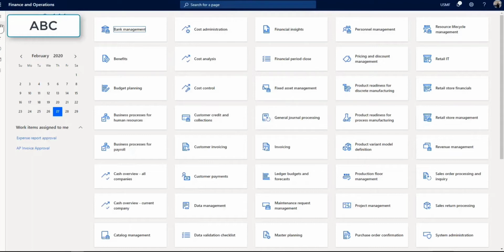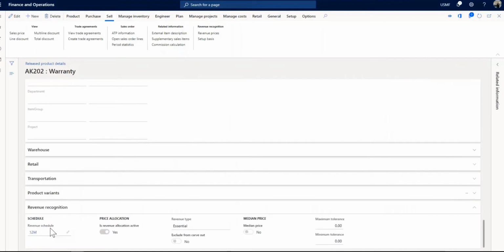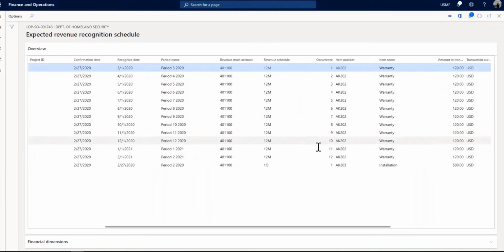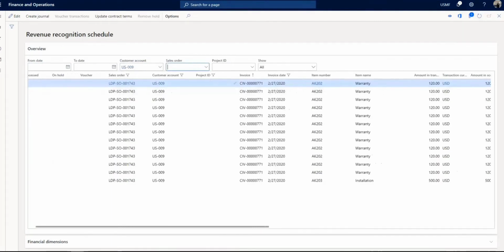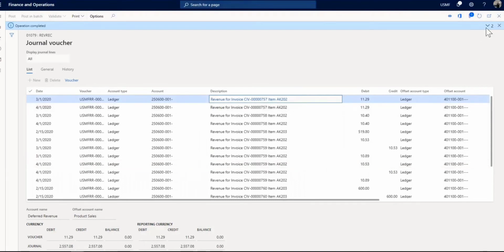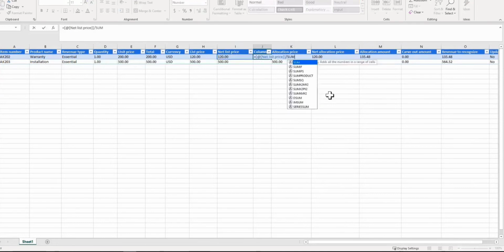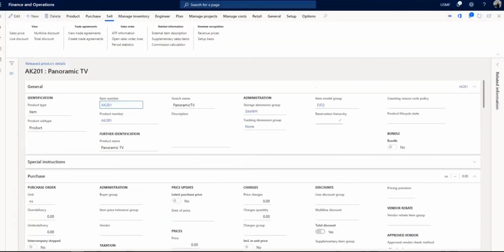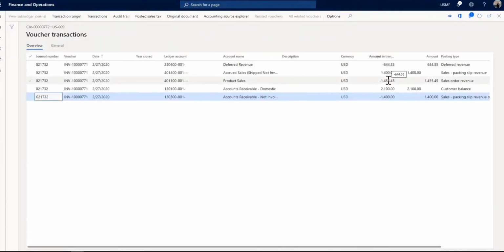D365 F&O: Revenue Recognition